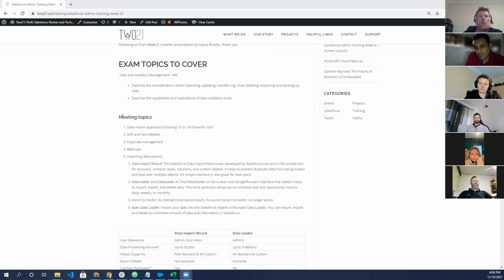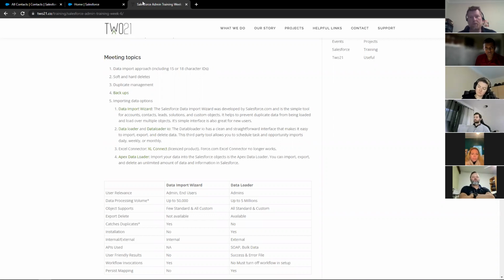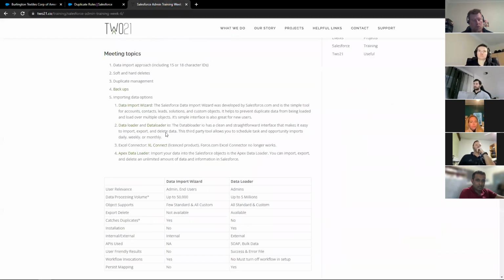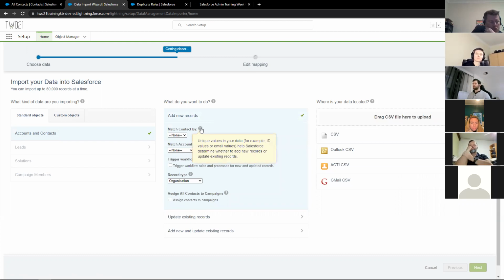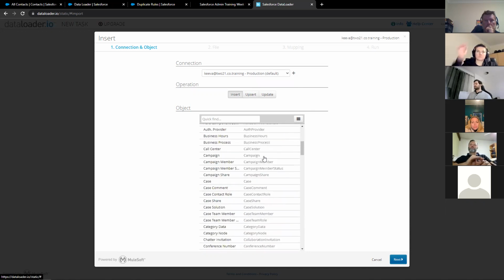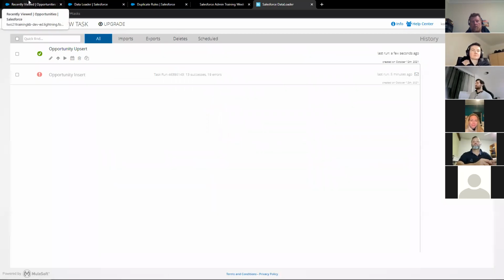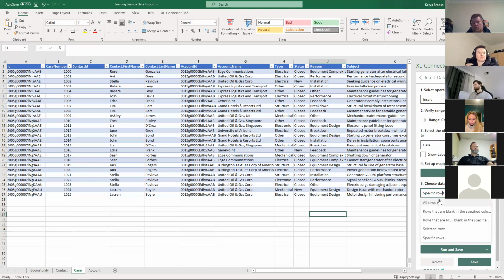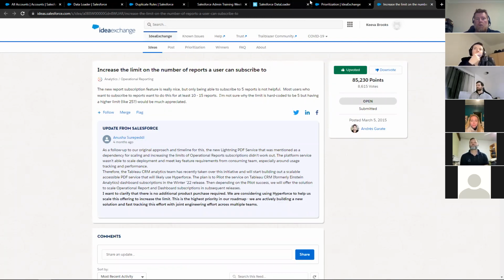Two21 Salesforce Admin Certification Training Week 6 - Data import